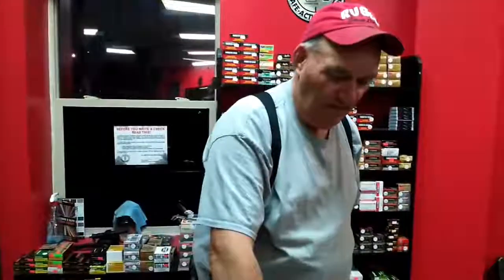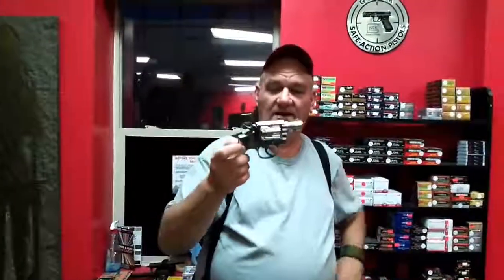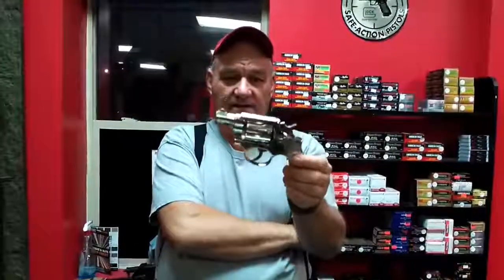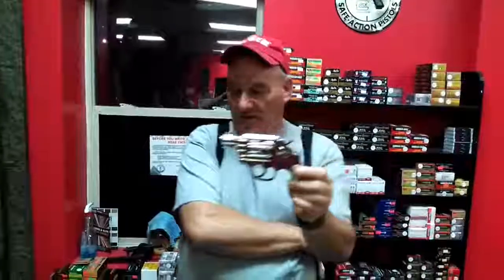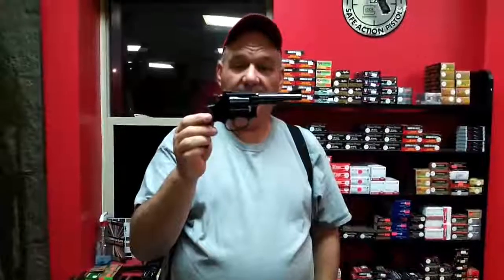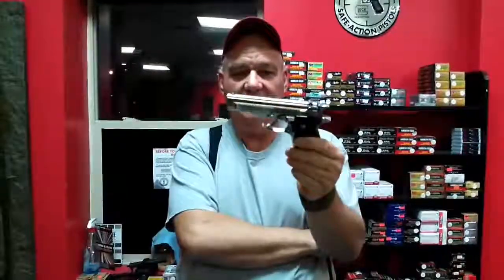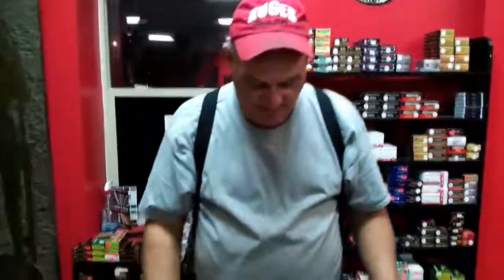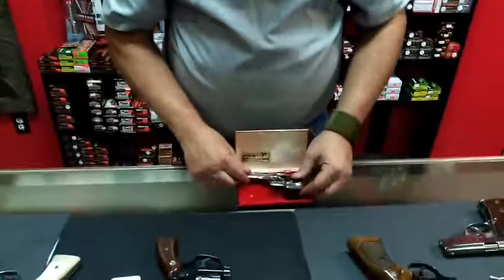A Llama, A Kit-Gun, A Smith with real Pearl and a sweet High Standard!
Tackleberry introduces you to some new-used guns to hit the shelves at the store. Come take a look and see these beauties today!

Hunt, Collect or Protect, Bragg About It Guns & Ammo has you covered!